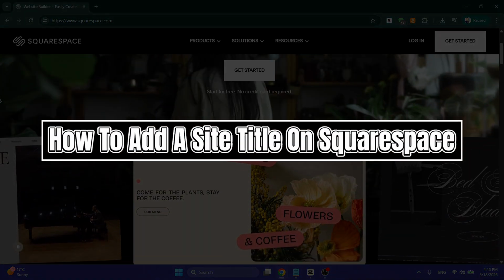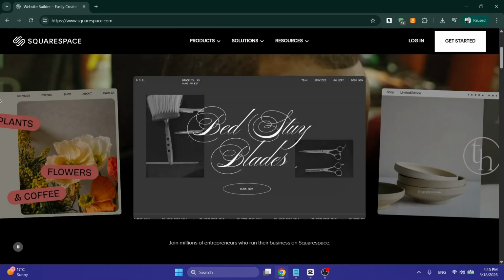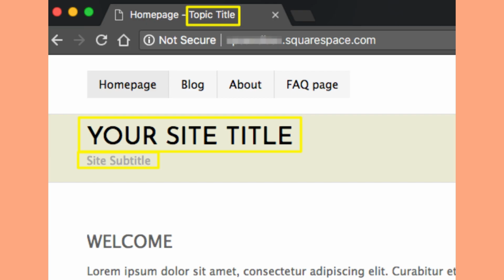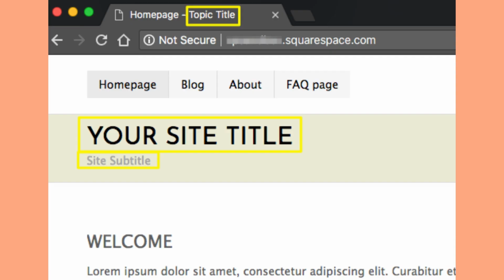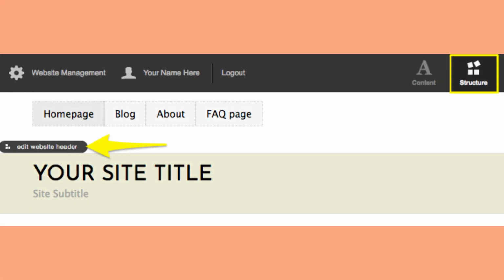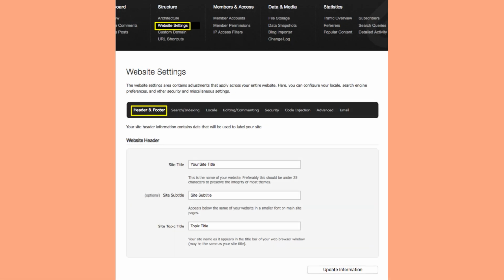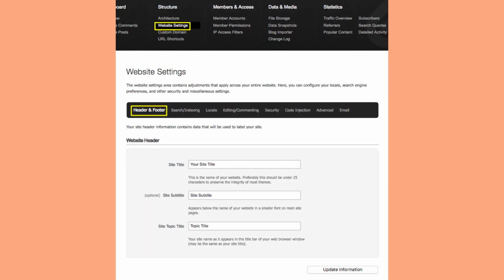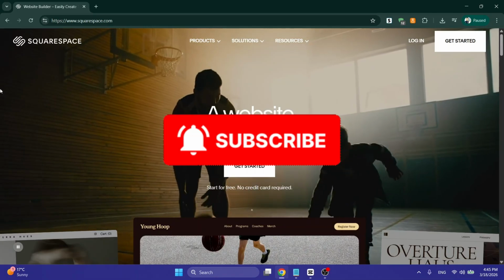How to Add a Site Title on Squarespace | SEO & Branding Basics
Welcome to this essential branding tutorial on how to add a site title on Squarespace! 🚀

Your site title is critical for both search engine optimization and establishing your digital identity. We will guide you through the global header settings, showing you how to format your text perfectly, swap it out for a custom logo, and optimize it for mobile device screens. 💻✨